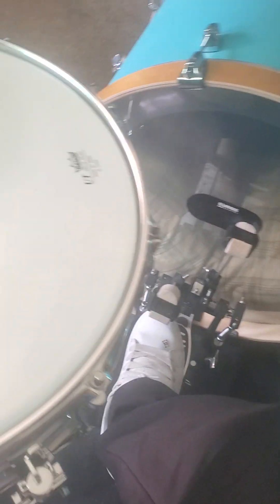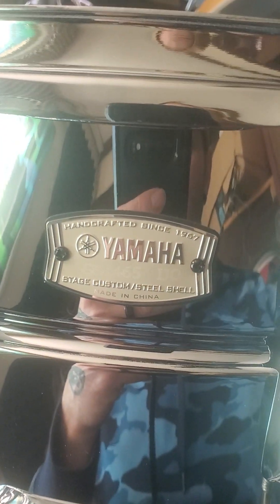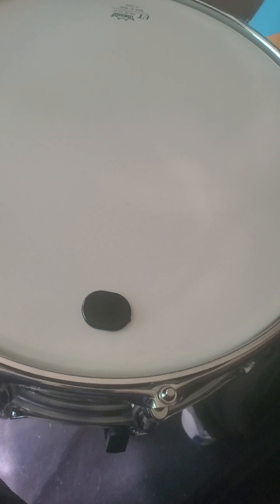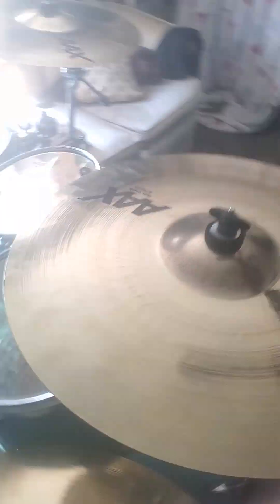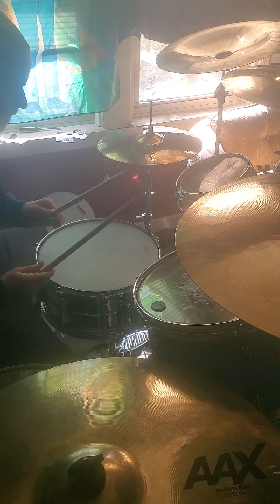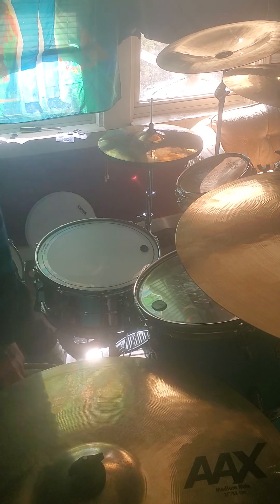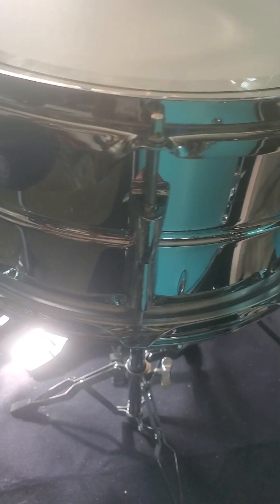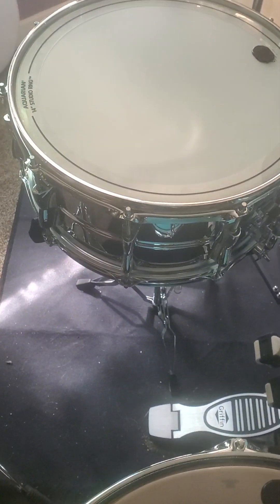reviewing yamaha stage custom steel snare.🥁